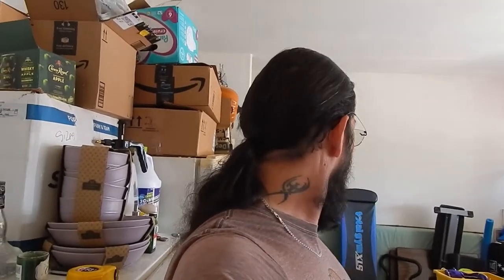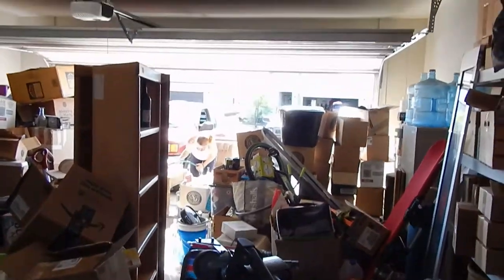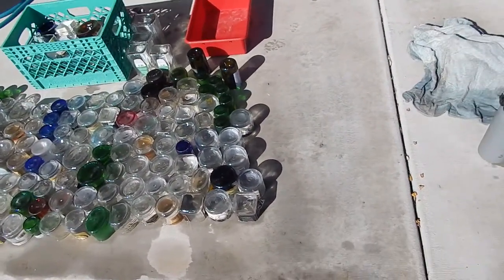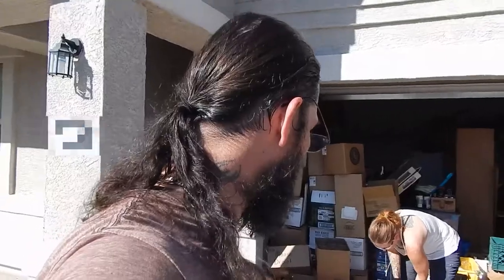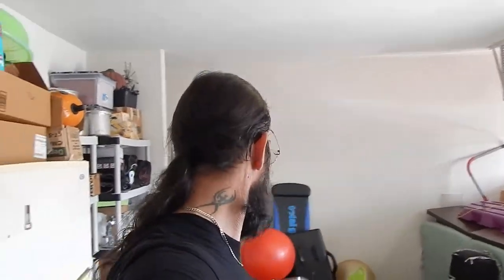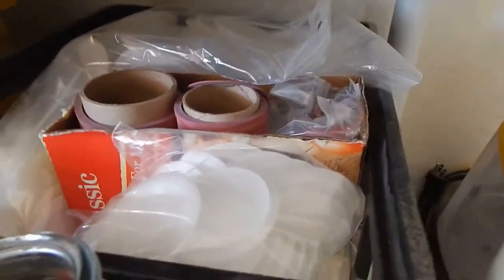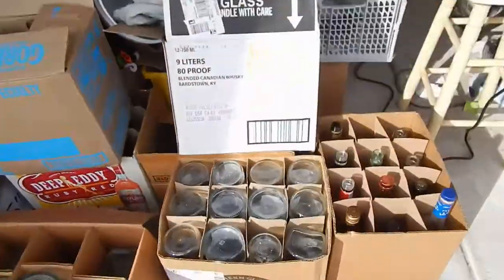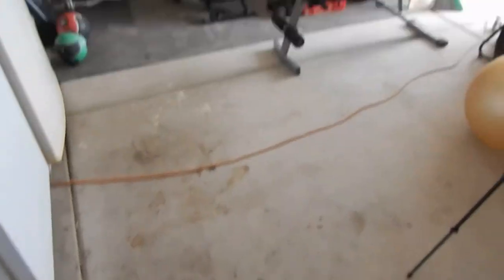Episode 43: How to Build an Earthship Home (Making More Bricks for the Bottle Wall)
How to Build an Earthship Home.
This week at the house in town, watch as we Cut Bottles and make more Bricks for the Bottle Wall of the Earthship Home we are going to Build on our 40 Acre Ranch in Northern Arizona. We also do some much needed cleaning in the Garage (Long time coming) and Make some Glasses out of Grey Goose Bottles for a friend.

Tools and Things in this Episode:

Harbor Freight:
Hardy - Goatskin Leather Riding Work Gloves Small
Chicago Electric - 4.8 Amp 7 In. Table Top Wet Cut Tile Saw

Walmart:
Mainstays – Zero Gravity Steel Porch Swing

Other:
Weck Jars

ISR Messianic.org:
The Scriptures – ISR Soft Cover

Coffee:
Black Rifle Coffee Company (Just Black)

Dave @lost_farms_dave
Hope @lostfarmstead